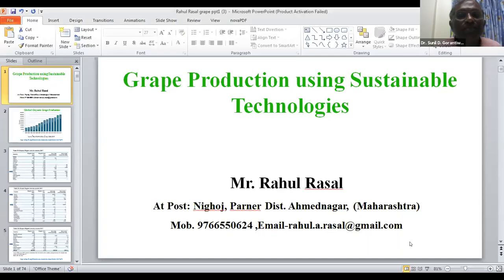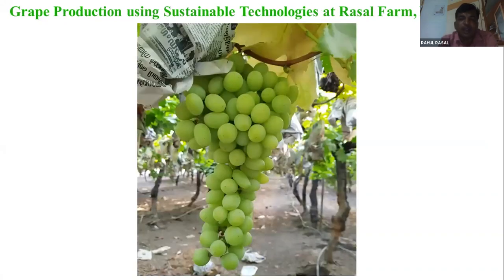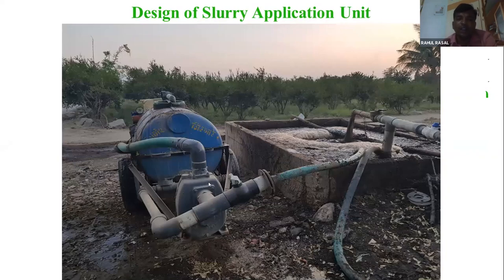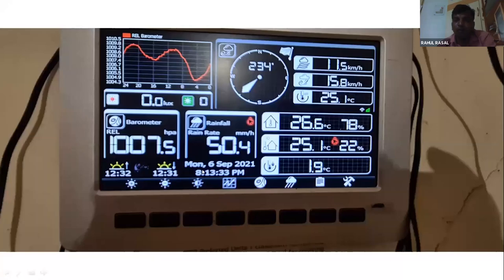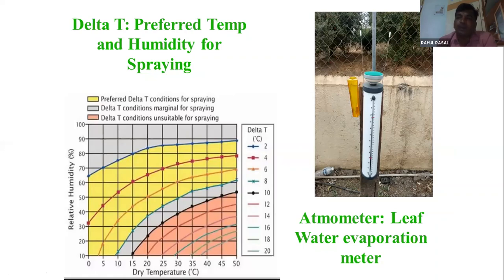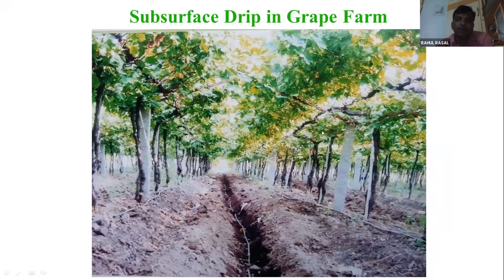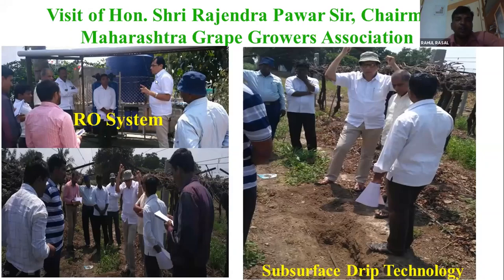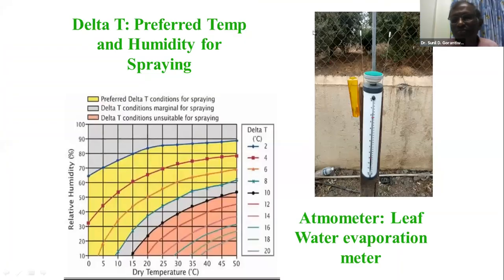11/09/2021 Shri. Rahul Rasal, a farmer, Nighoj, Dist: Ahmednagar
Soil and Water Management: adoption of innovative technologies